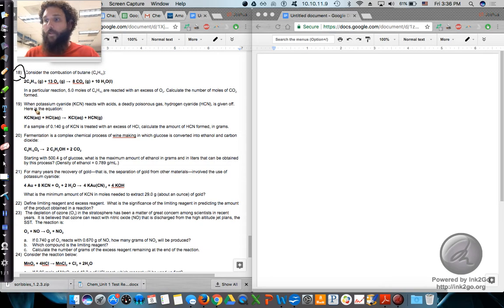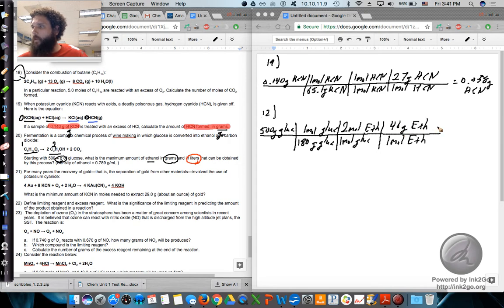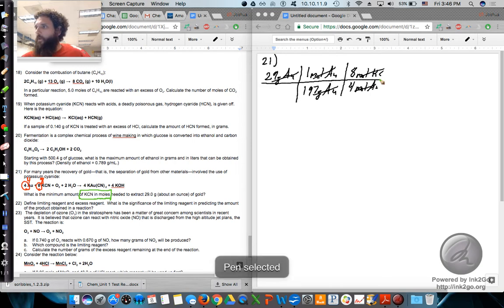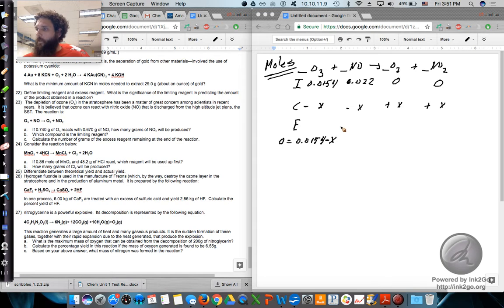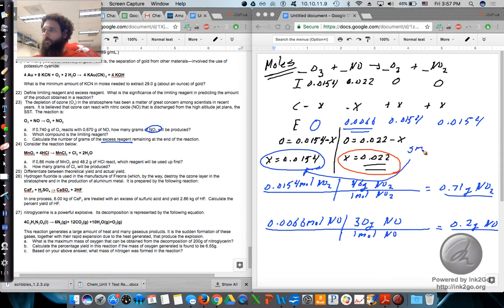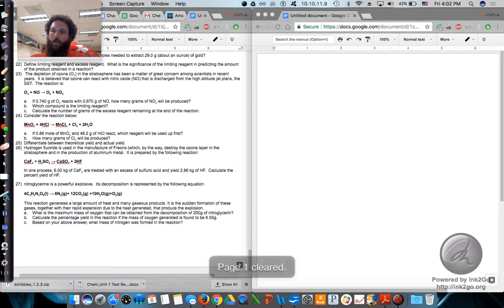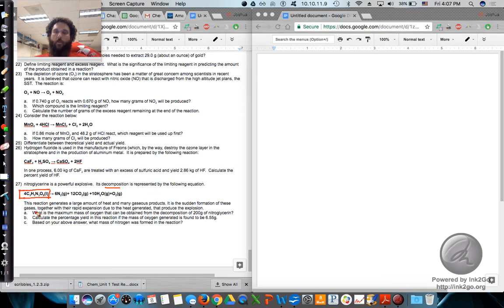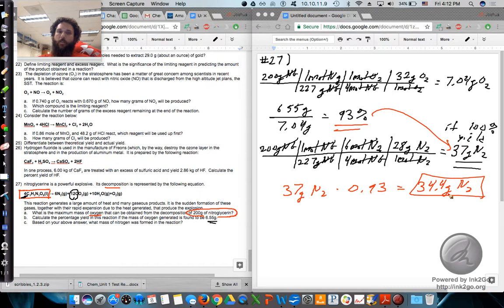AP Chemistry Unit 1 Chapter 3 part 2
Chapter 3 work part 2 - Questions 18 - 27